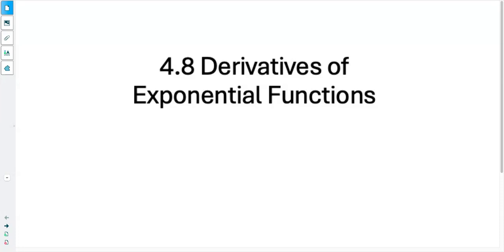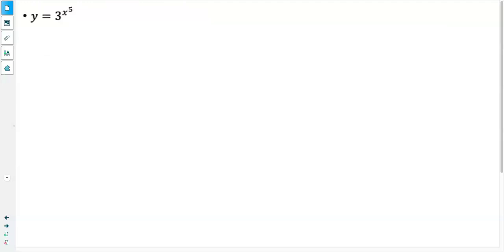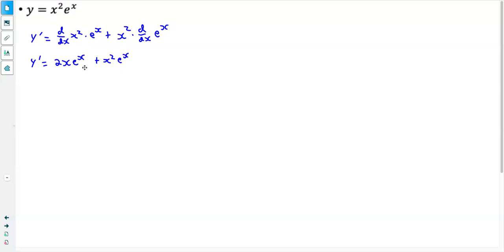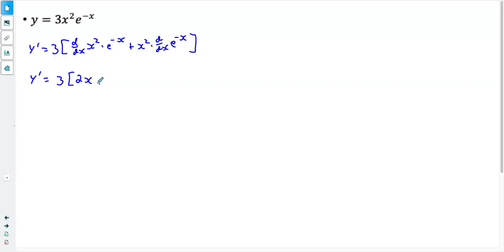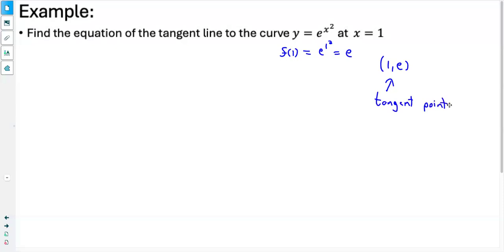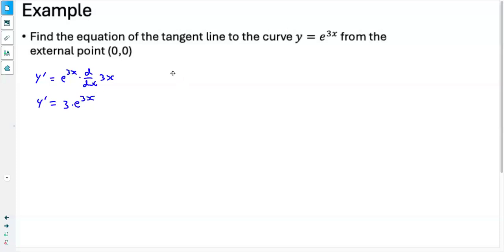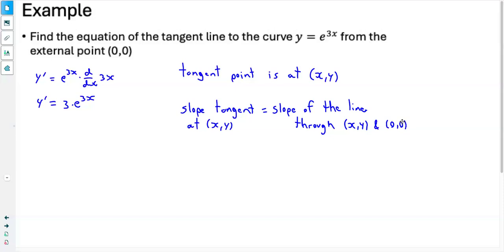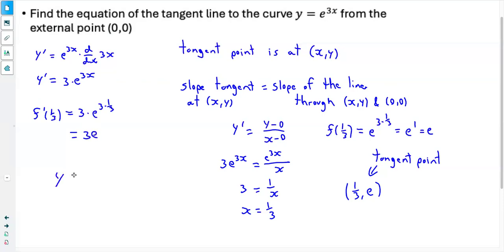Calculus 12: Lesson 4.8 Derivatives of Exponential Functions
In this video I go over the derivatives of exponential functions and do a few examples.